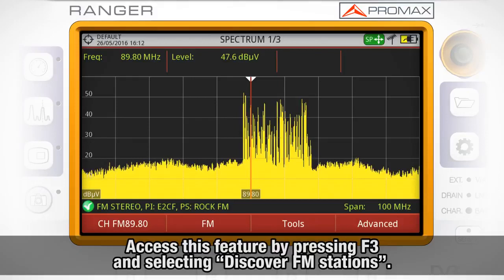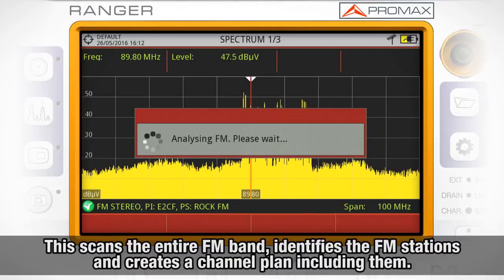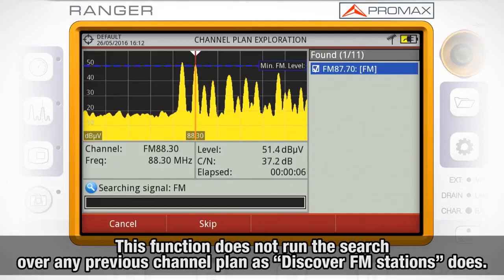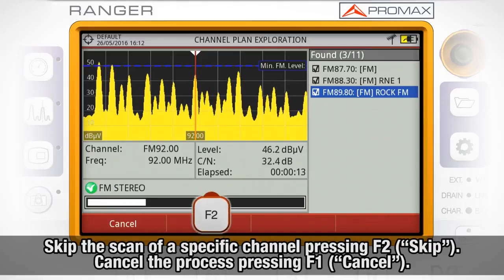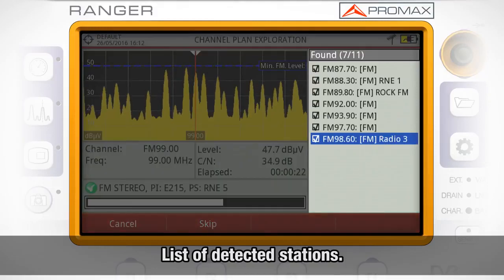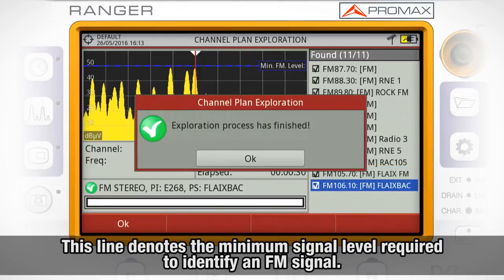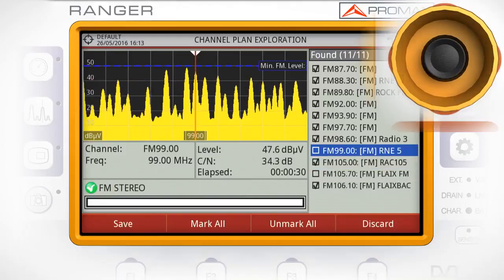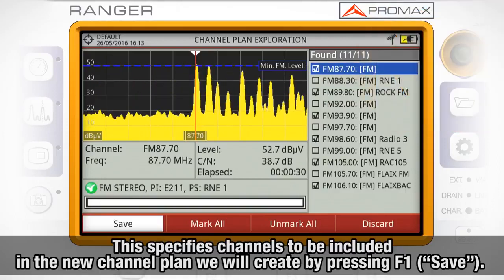RANGER analyzers tutorial 20 Discover FM stations